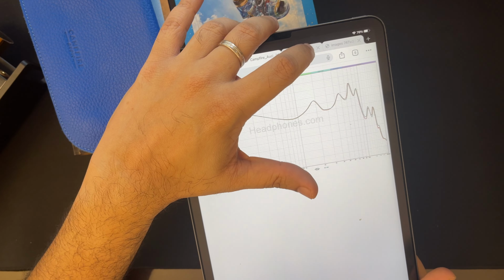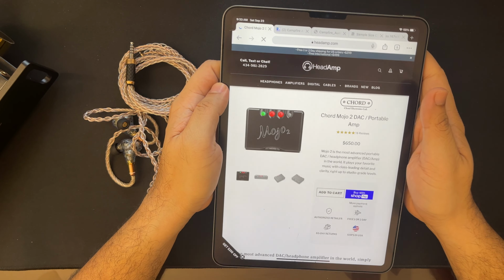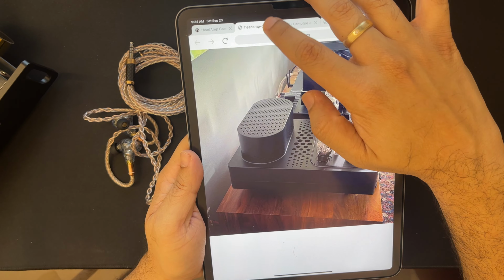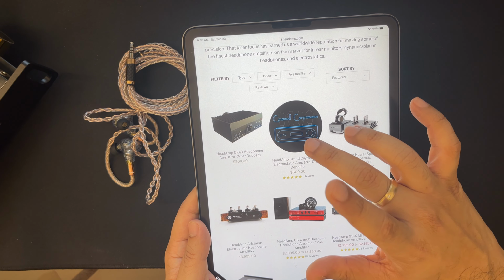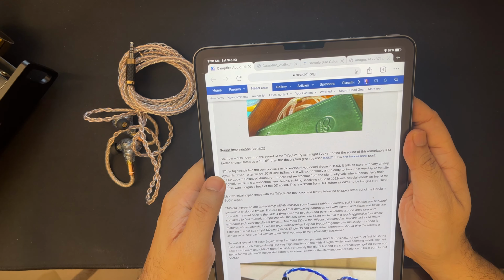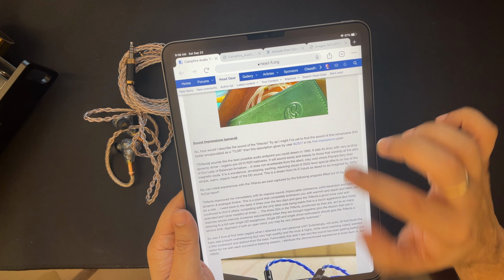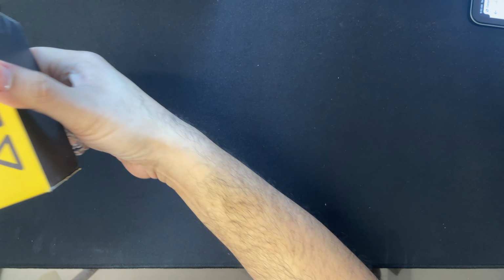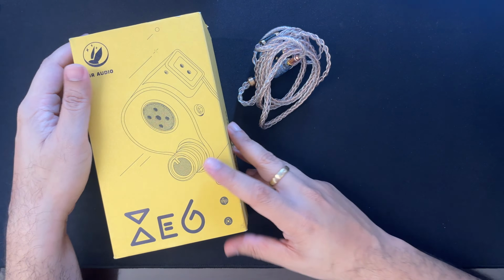Campfire Audio Trifecta: Changed the Hobby for me! 🔥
Cema Acoustics Cables:

0:00 Intro
1:21 Unboxing, Specs
7:23 Shout out to Headamp
10:46 Sound
13:47 Technical Performance
17:30 Tonality
24:54 Cema Acoustics Cables, Tip rolling, Sourcess
26:16 Comparisons and Conclusion